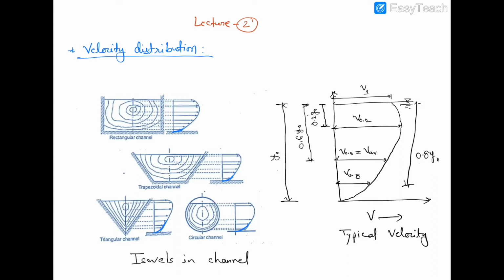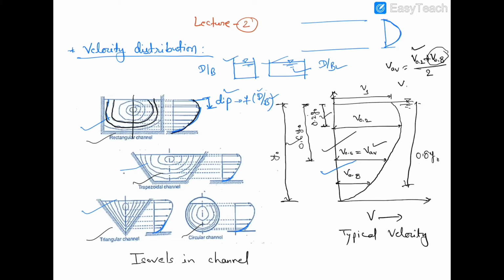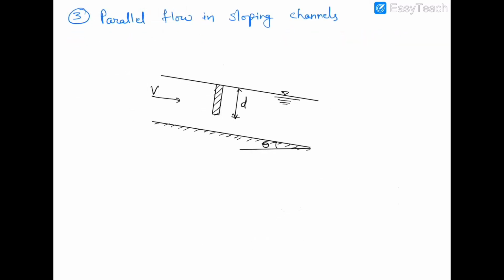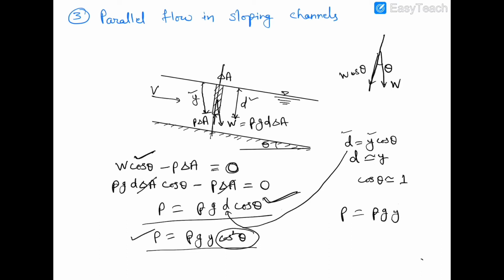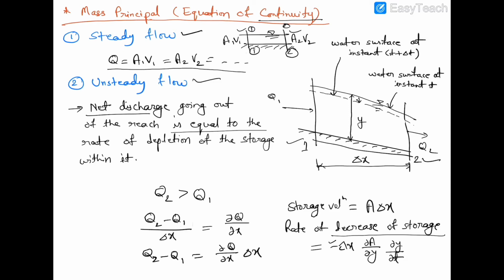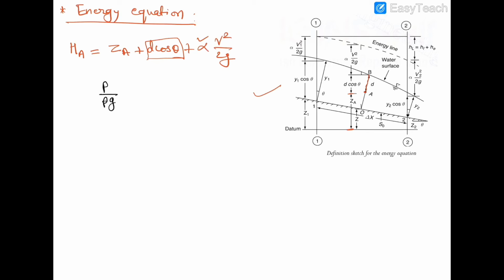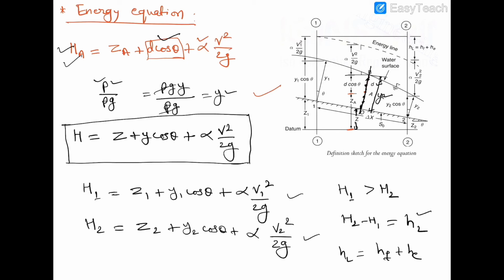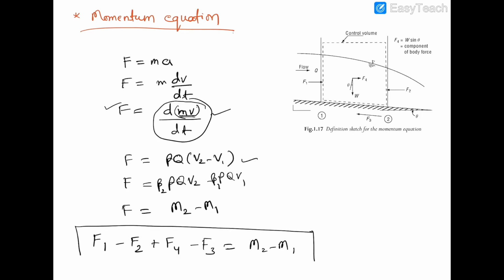Hydraulic Engineering & Machines (Lecture-2)